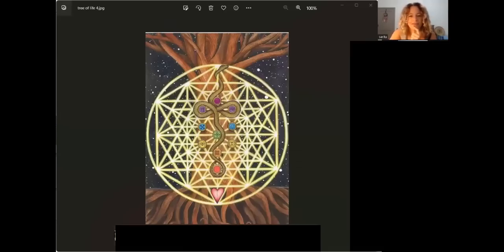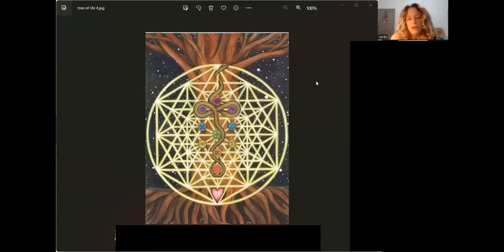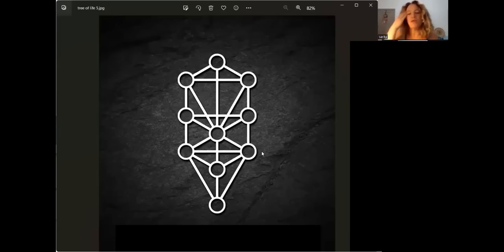Tree of Life Energy Activation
Sharing here some information and an activation technique to illuminate the wisdom and geometry of the tree of life within us.

Signup to receive info on all Free Ceremonies, courses and events with Sarita Sol

 guided meditations, free downloads and much more, plus you can help me assist those in need to receive free classes,  healings and retreats.

LBRY@Sarita_SolHenge

Accessing the fifth dimension. 5D

How can we navigate our lives to ascend in our awareness? My name is Sarita and I am trained in  ancient Shamanic techniques. This channel will help you to transcend the ordinary and realize the truth of who you are as quantum, vibrational being moving into 5D consciousness. I believe everyone has the potential to have extraordinary, wonderful and uplifting, heart aligned lives if we can understand that we are all part of source consciousness and are creating our realities in every now moment. We have the capacity to become entirely present and manifest from the quantum field of infinite potential through the zero point technology of our inner being, including and not limited to; our energy centres/chakras,  the cells, atoms and quantum particles of our bodies, our nervous and endocrine systems and our pineal glands. This self actualization is accessed by us in many ways and principally through meditation. Therefore I teach meditation in an entirely new and creative way, collating information directly from the source field and expressing to you, often in a raw and pure format without any pre-design. I also share my human perspective as well as ancient information including ways to create ceremony for yourself in this modern world which give you practical tools to be able to transcend matter, manifest your dreams, heal and become heart centered.
My aim is to give you all as much information as I can for free on this channel so that you too can become the master of your own reality.

Guided meditation can offer a bounty of awareness and deep healing and support your life into the truth of your own sovereignty I hope my channel brings you connection love, light, insights and happiness. Please know that any channeling, meditations, practices, ceremonial suggestions or comments I share on my channel are  not a substitute for financial, medical, legal and professional mental health advice. My sharings should not be used to replace the advice of any doctor, lawyer or licenced professional. By partaking in any meditation of ceremony with Sarita you claim full responsibility as a sovereign being for your own health outcomes and experiences.